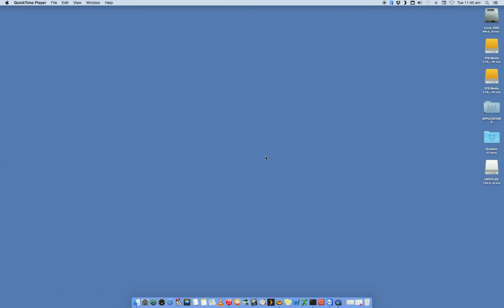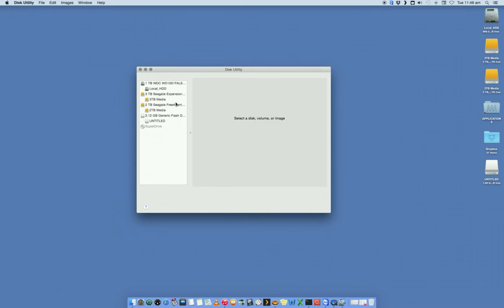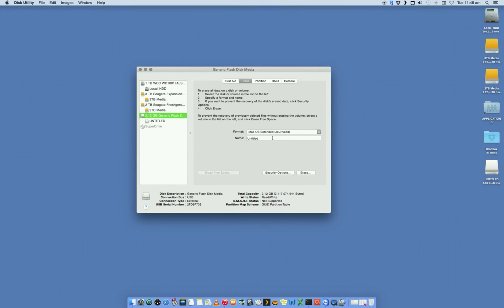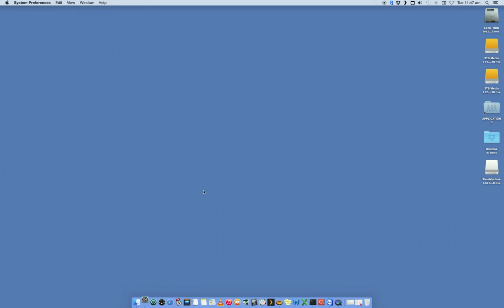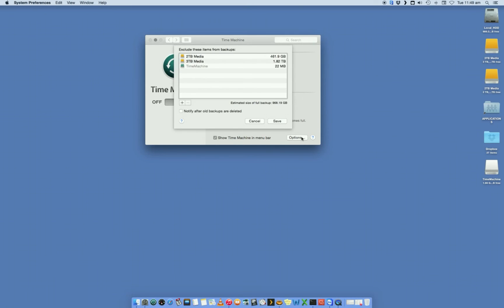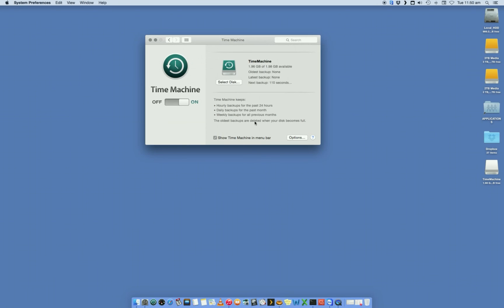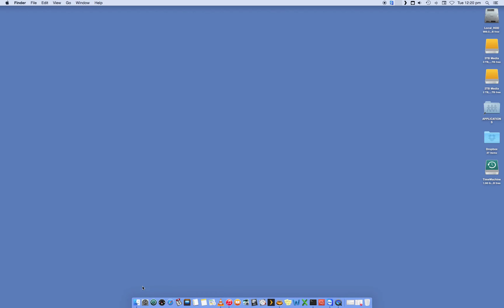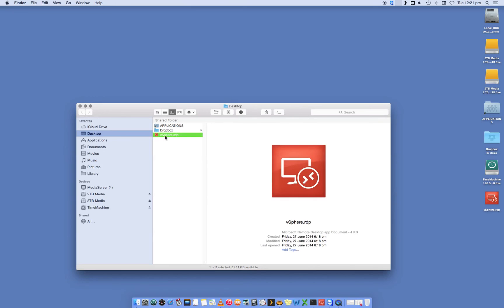How to Backup your Mac using Time Machine on macOS | VIDEO TUTORIAL